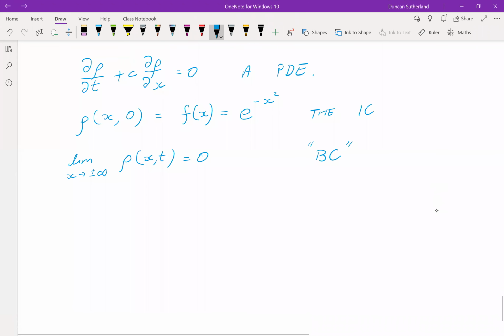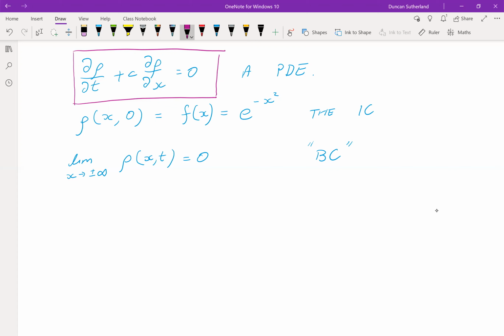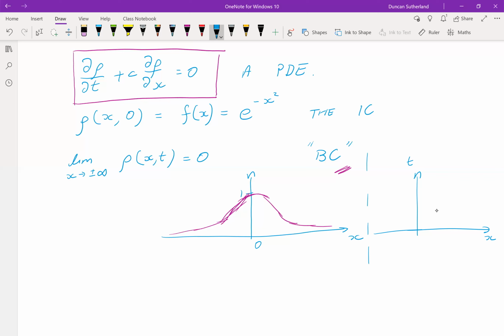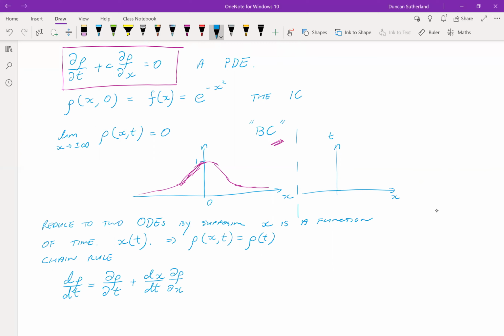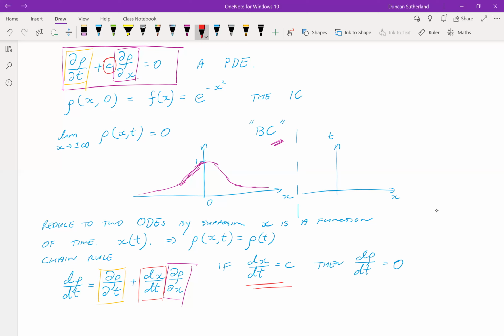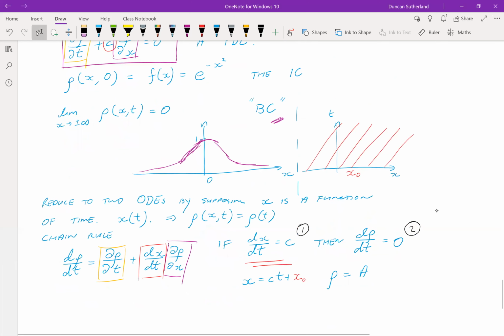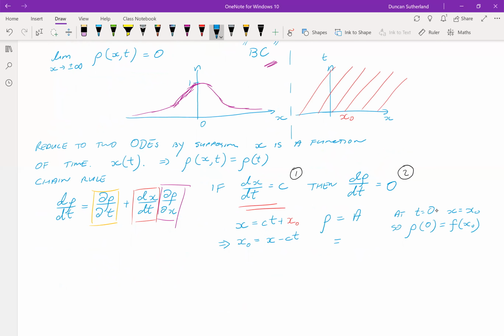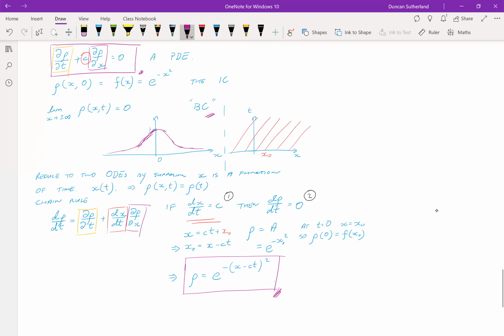Solving PDEs (use of the chain rule)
This is not examinable in ZPEM1304 - it is included just for interest.